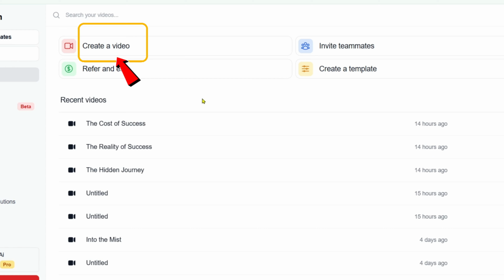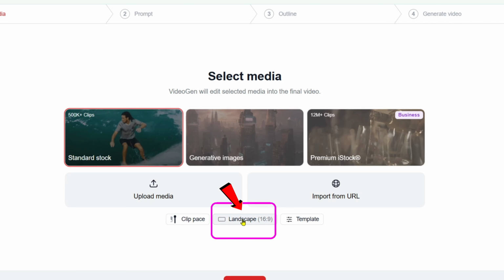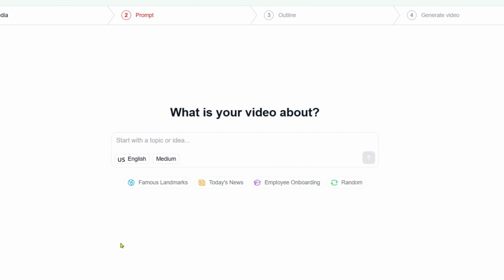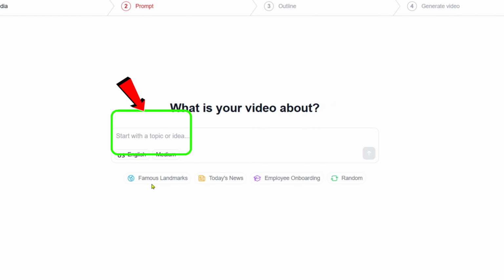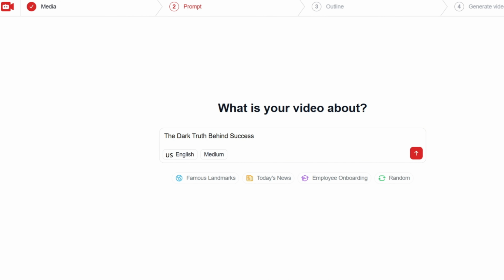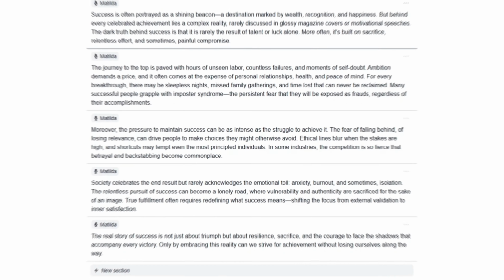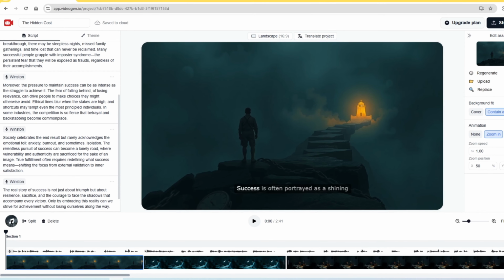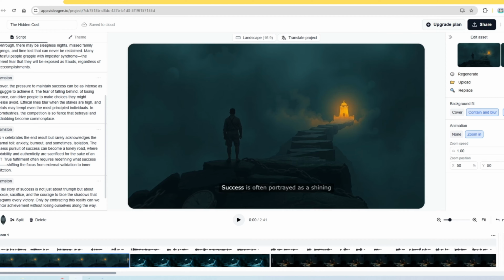Best AI Video Tool for Beginners – Watch Me Create a Full Video with VideoGen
Are you searching for the best AI video tool that’s perfect for beginners? In this video, I’ll walk you through how I use VideoGen AI to create a complete video from scratch — no editing skills needed, no expensive software, just pure AI magic.

VideoGen AI is hands down the best AI video generator I’ve tried. Whether you’re a total newbie or someone looking to save time, this tool makes the entire process ridiculously easy. From script to visuals, voiceovers, and even background music — everything is done for you in minutes.

I’ll show you step-by-step how to use VideoGen AI, and by the end of this video, you’ll see why I believe it’s the best AI video creation tool out there right now.

Don’t miss this – especially if you're new to content creation. Watch how fast and easy it is to bring your video ideas to life with VideoGen AI.